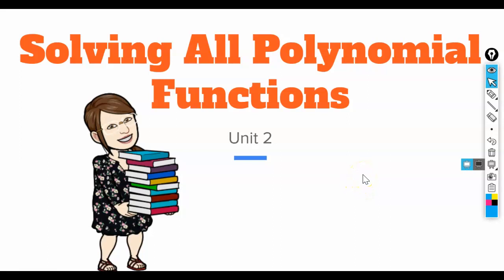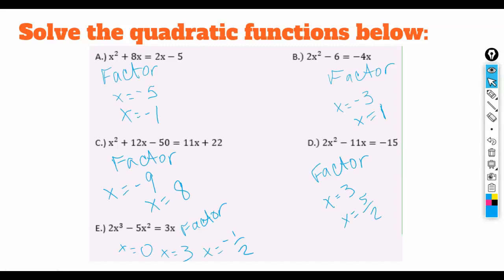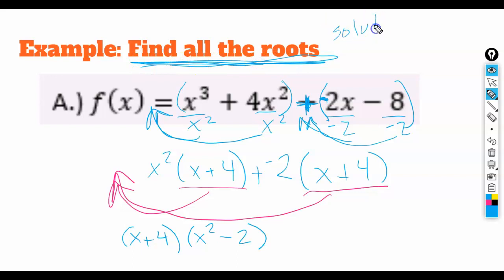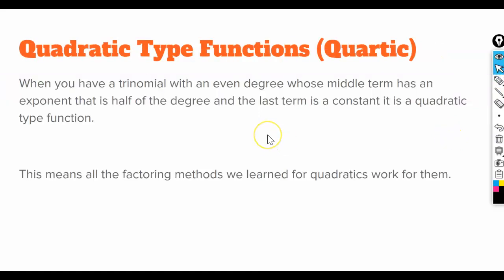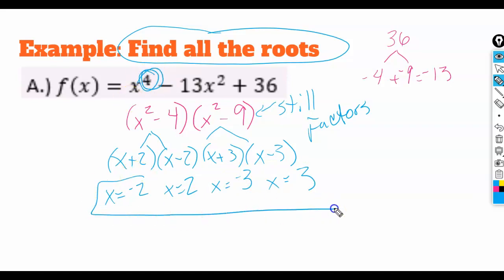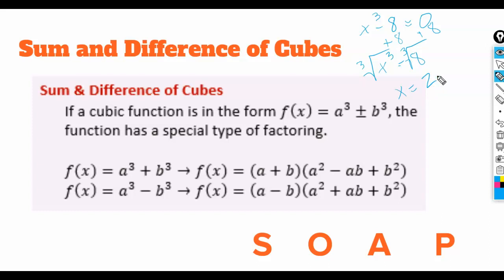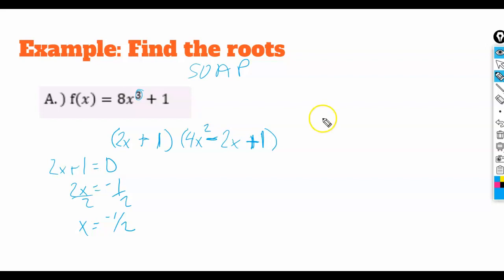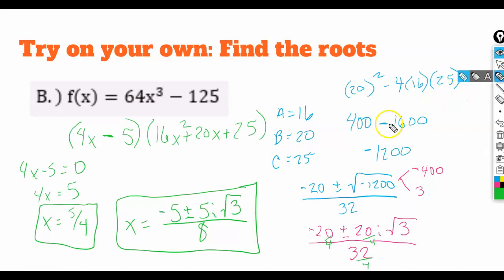Solving All Polynomial Functions by Factoring Video